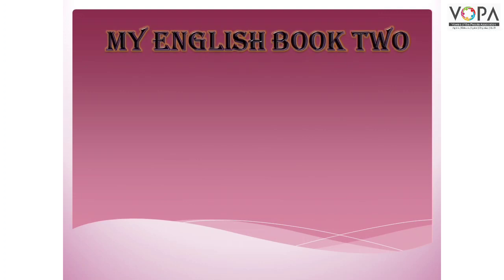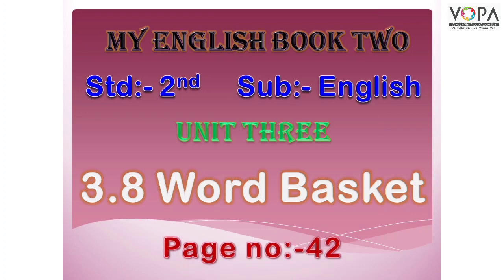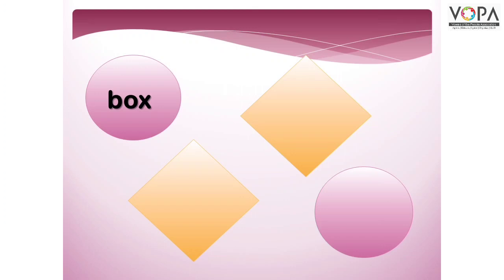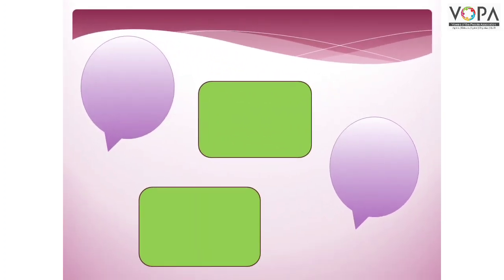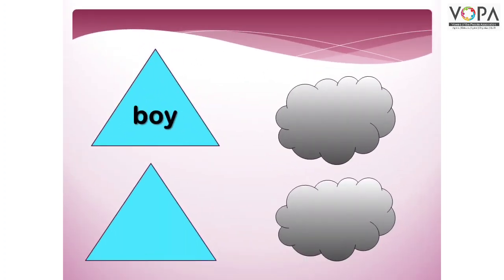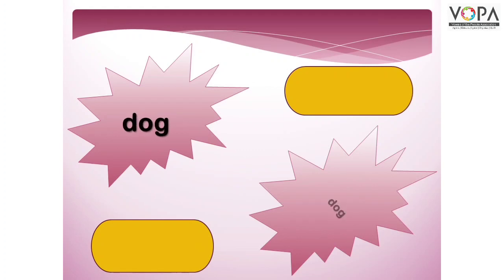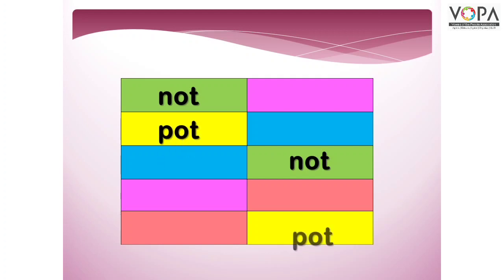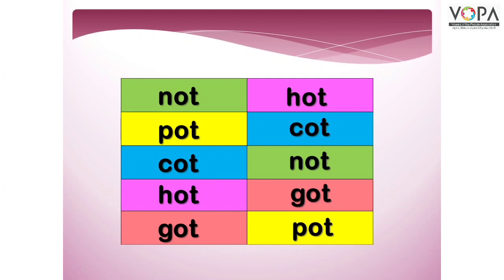2nd | Eng | Chap No 3.8 | Word Basket | V4 | VSchool